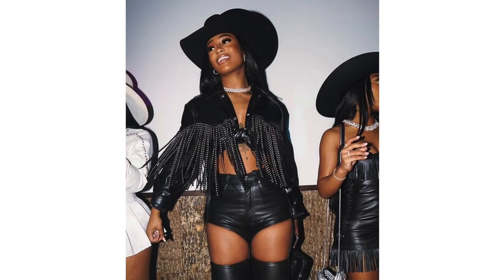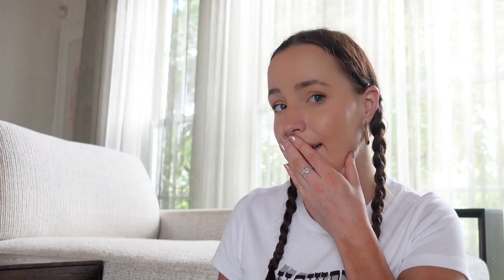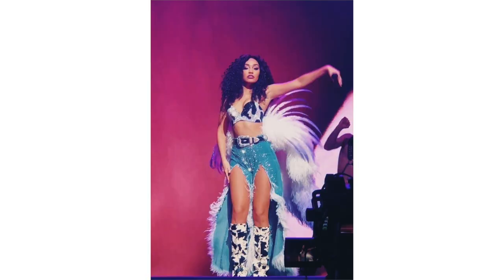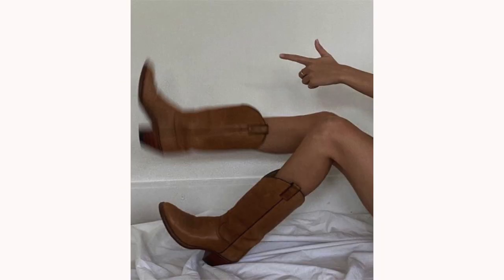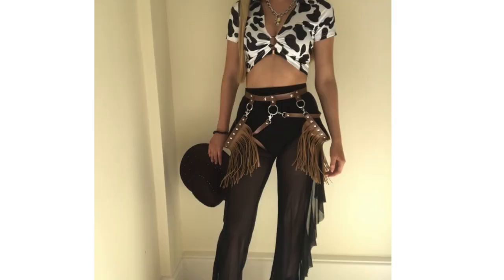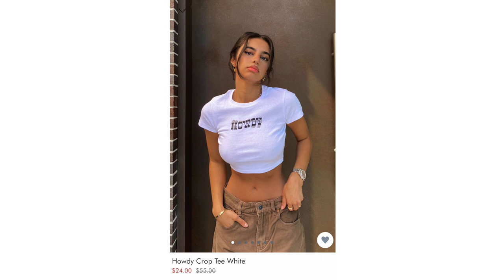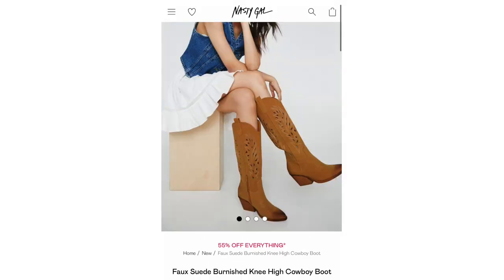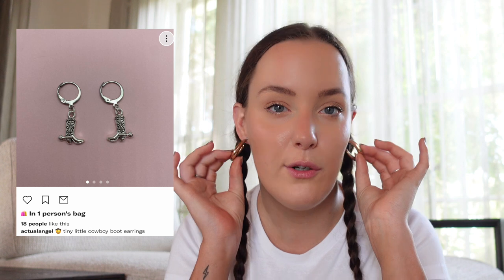the ULTIMATE guide to the cowgirl aesthetic! hats, boots, jackets, flannelettes, decor, pinterest!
what a cowgirl aesthetic? I’m todays video we do a deep dive into the different categories of the cowgirl trend / aesthetic. I’m obsessed￼ and you will be after this video! I spent hours on Pinterest ! This trend as been super popular and evolved overtime! I go through more of the traditional cowgirl look, space cowgirl, cowgirl boots, hats, decor and makeup and hairstyles! I hope you enjoyed this video! See you sooon ily xxx

solo travel advice! is contiki worth it? 10+ travel essentials, amazon favs + how to plan & save!

This is at no extra cost to you to use my links/codes, it's just one more way to support me and my channel!